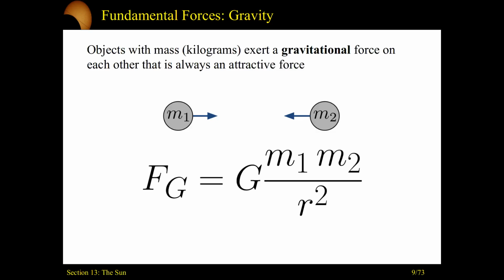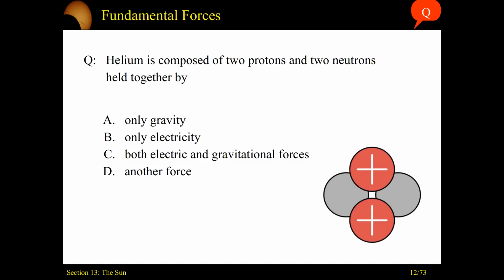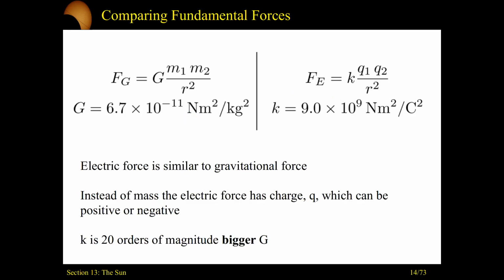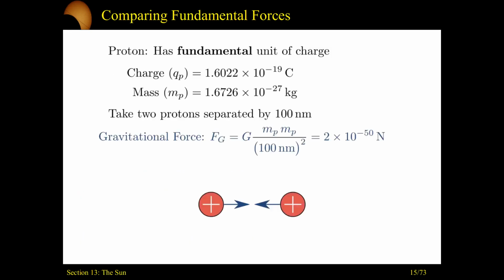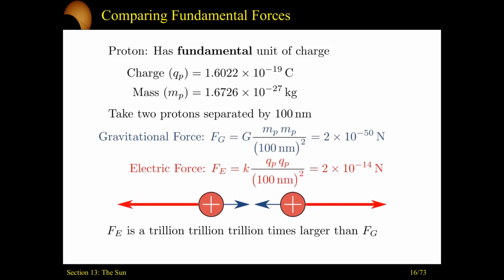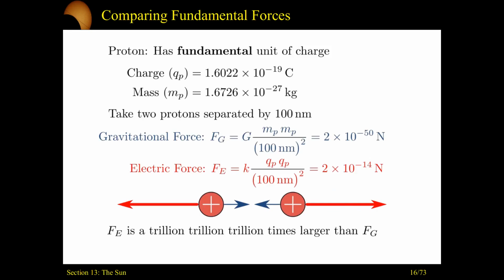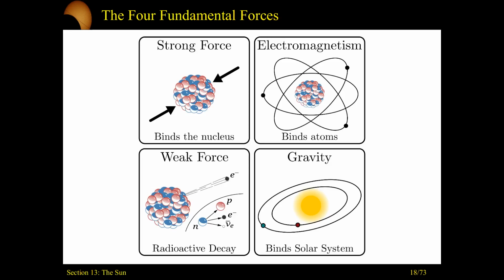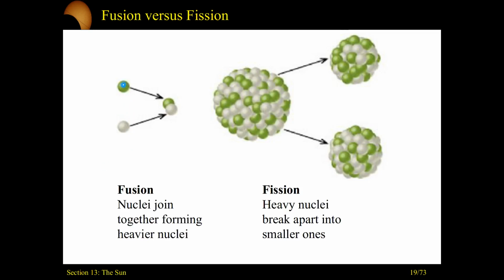13 The Sun Part 2 Fundamental Forces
13 The Sun Part 2 Fundamental Forces